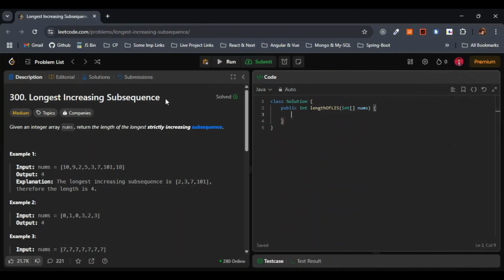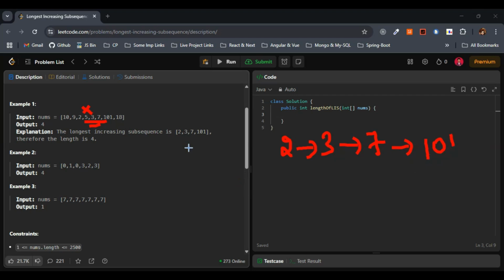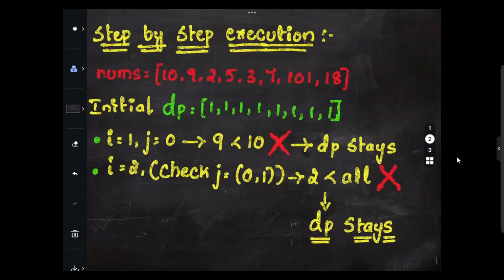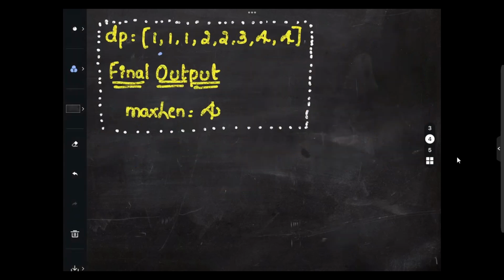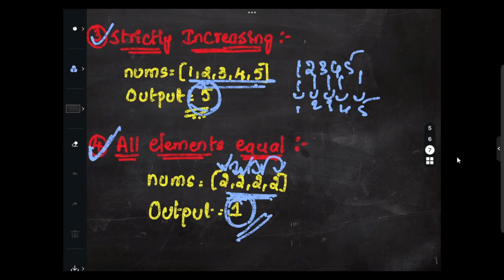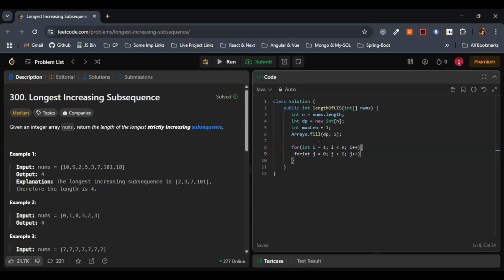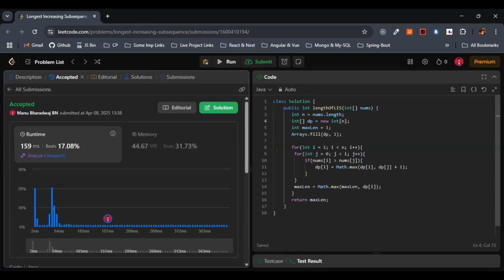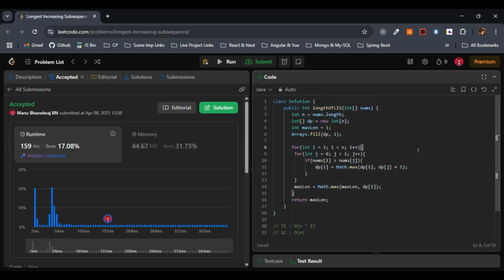54. Leetcode 300. Longest Increasing Subsequence : JAVA